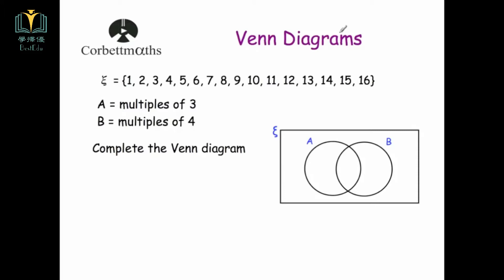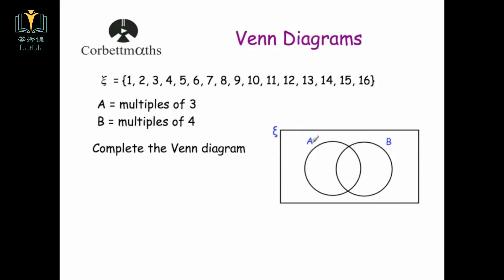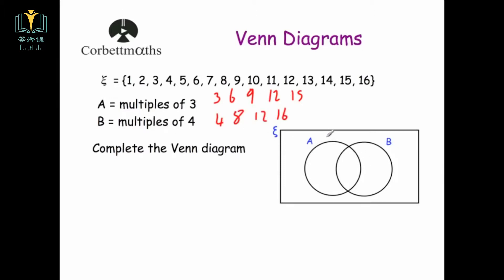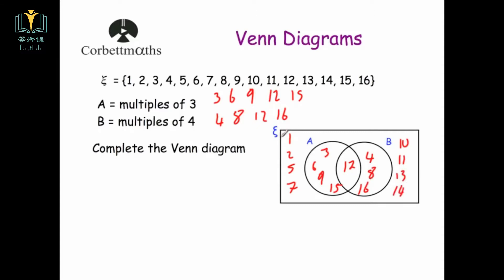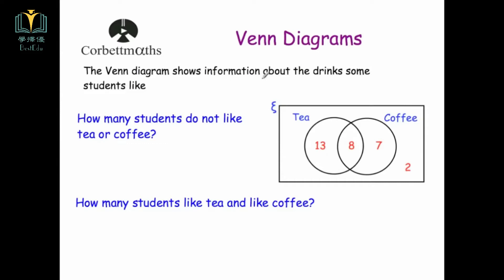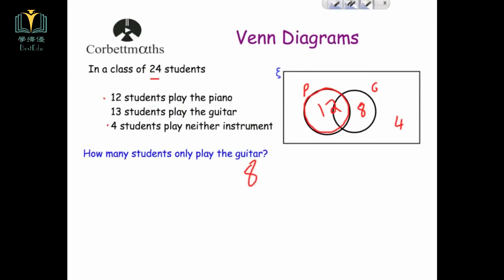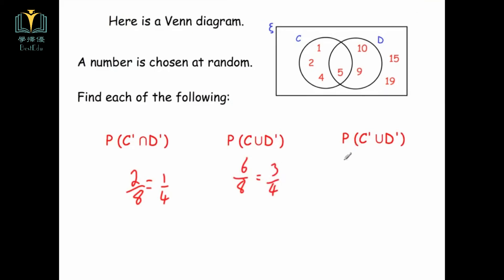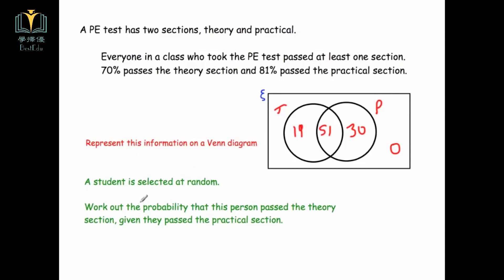Venn Diagrams | Corbettmaths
視頻轉自 Corbettmaths